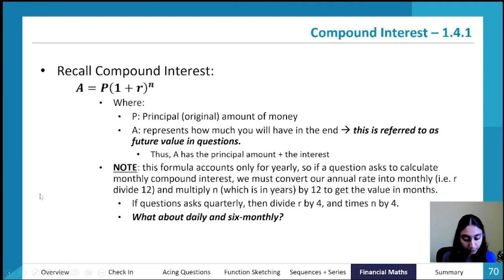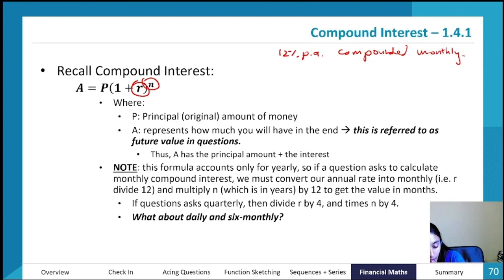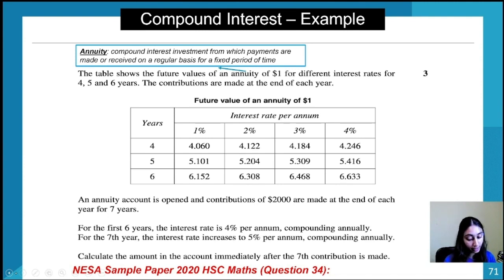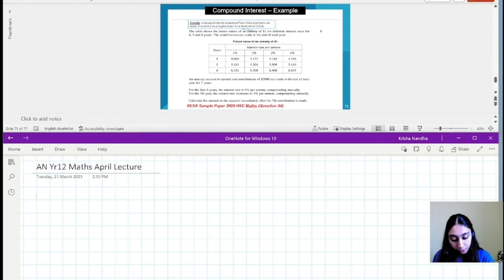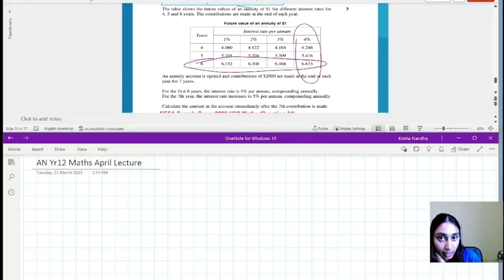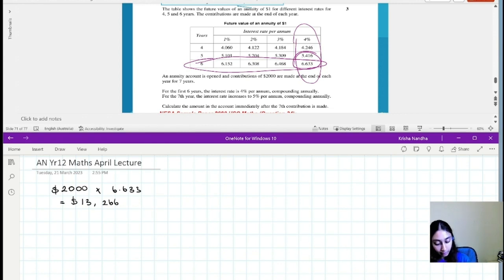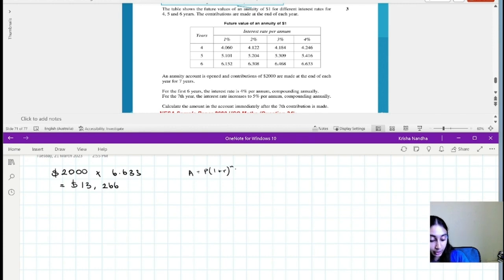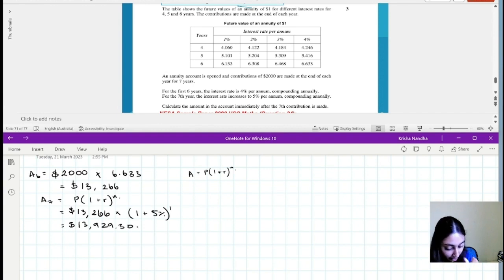Compound Interest | HSC Year 12 Maths Advanced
An expert summary on Compound Interest for HSC Year 12 Maths Advanced. Covers everything you need to know to ace your assignments and the exam!

Want more help? ATAR Notes publishes amazing Course Notes & Topic Tests for HSC Year 12 Maths Advanced.